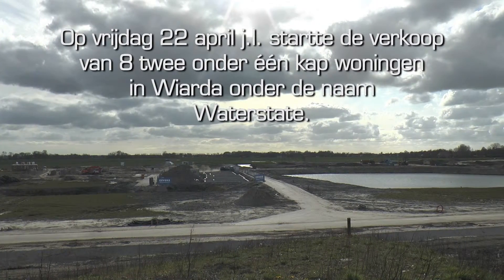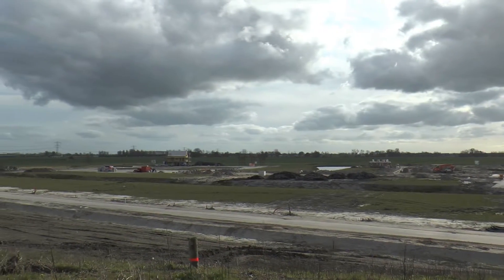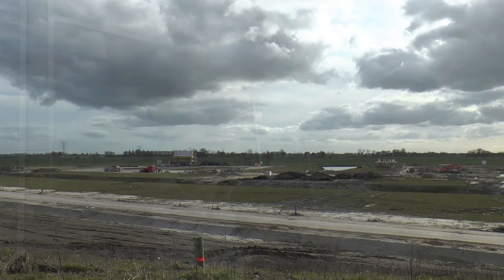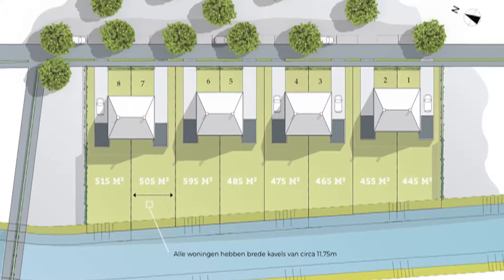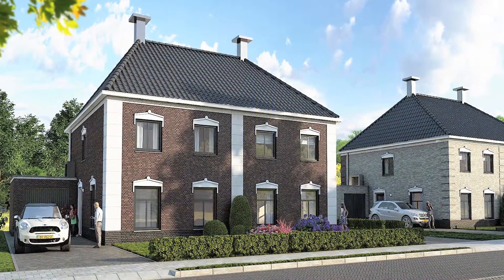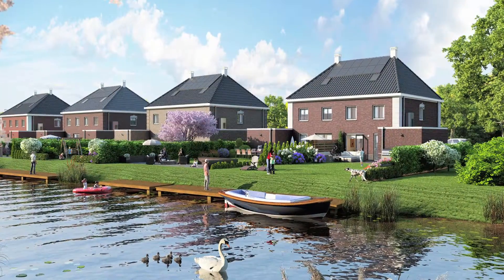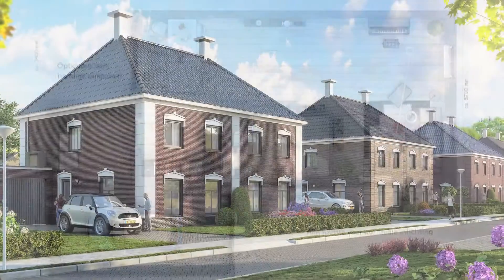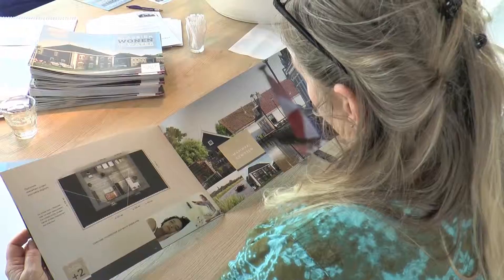Start verkoop Waterstate